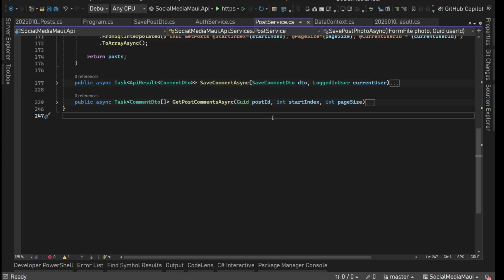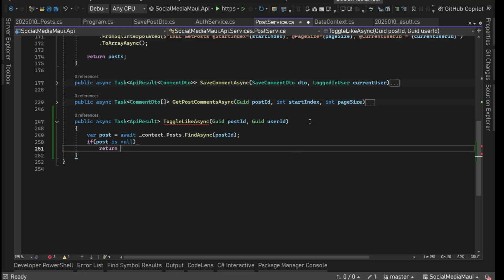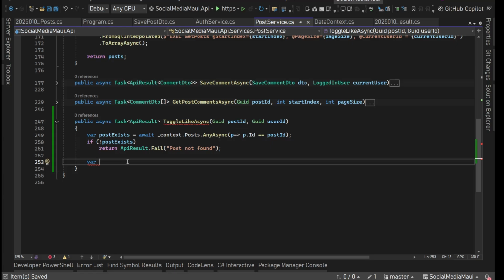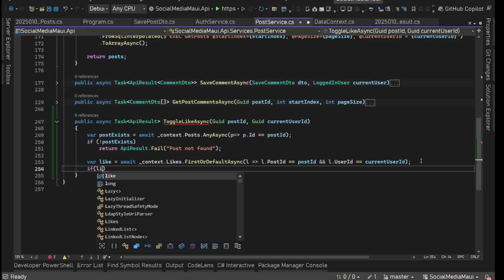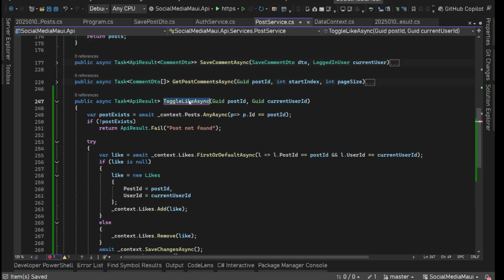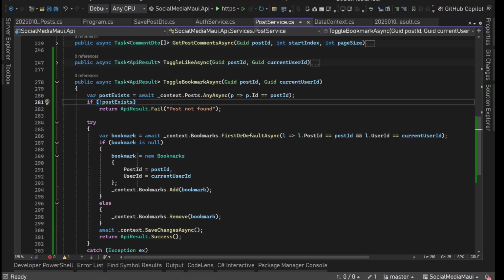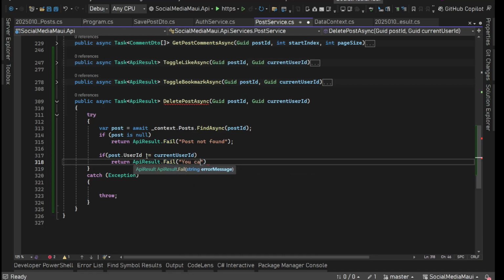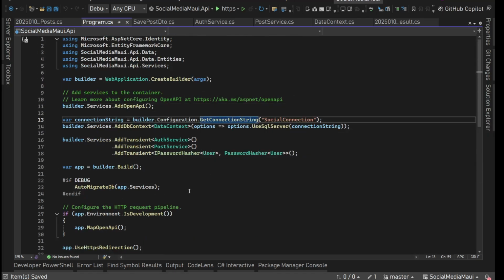# 20 of 43 - Build Fullstack Social Media App .NET MAUI XAML + Asp.Net Core Minimal Api + SignalR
Part 20 of 43 - Toggle Like and Toggle Bookmark Functionality, and Delete Post Functionality